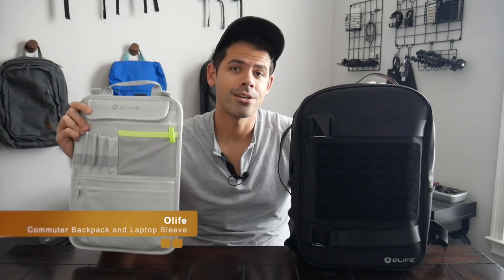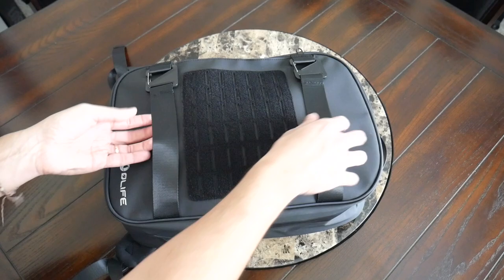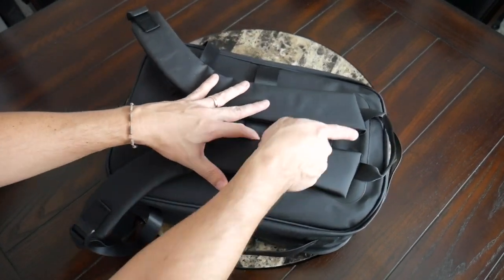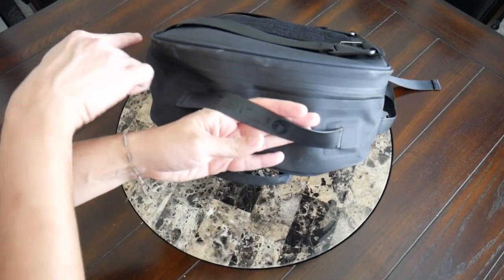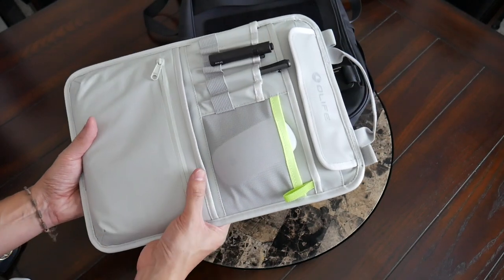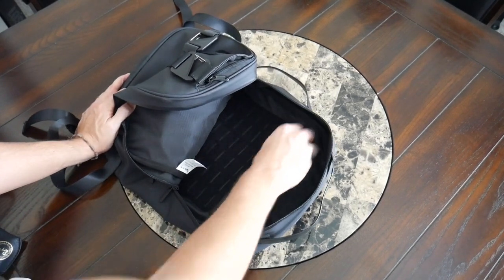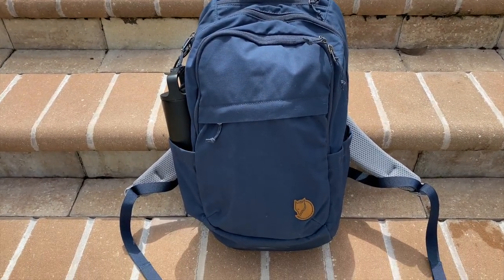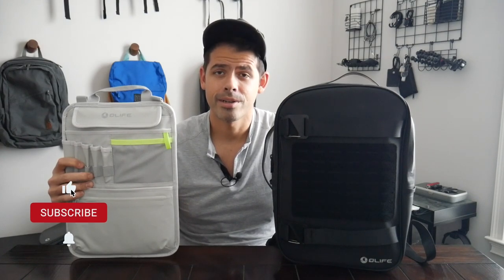Budget Friendly EDC Backpack OLIFE Drytrip Commuter & GRIPANEL Laptop / Tablet Sleeve Review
Review of the OLIFE Drytrip Commuter Backpack and laptop / tablet sleeve which is a budget friendly tech / edc backpack combo that has a tactical aesthetic and weather resistant materials. If you are looking for a solid bag under $100 this may be an interesting one to check out!

What do you think of the OLIFE Drytrip Commuter and Laptop Sleeve? What are the best bags you have seen for under $100?

*The OLIFE Drytrip Backpack and Laptop Sleeve were provided as a sample for this review. All opinions are my own and do not represent any other parties.

00:00 - Intro
00:49 - Aesthetic and materials
01:39 - Exterior handles and straps
03:11 - Wearing the bag
03:35 - Harness
05:05 - Quick access pocket
05:49 - Main compartment
06:54 - Laptop / tablet Sleeve
10:21 - Pricing & Alternatives